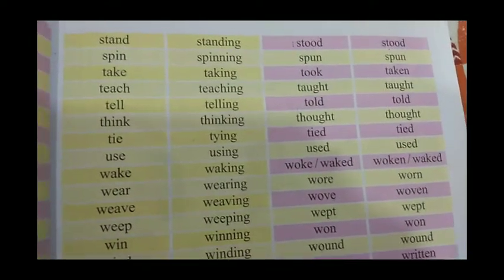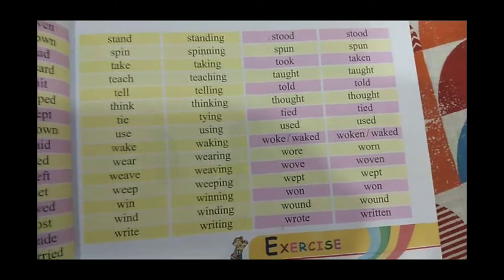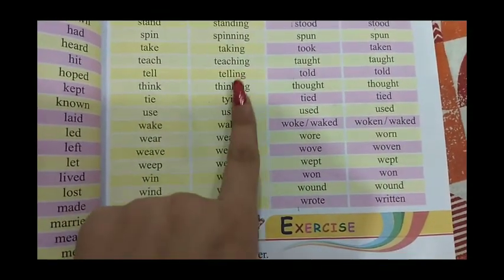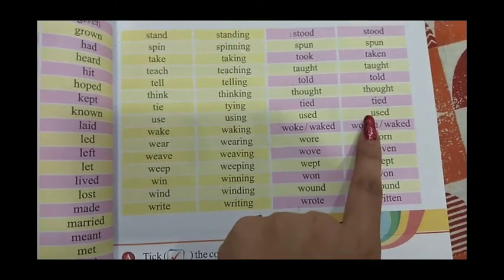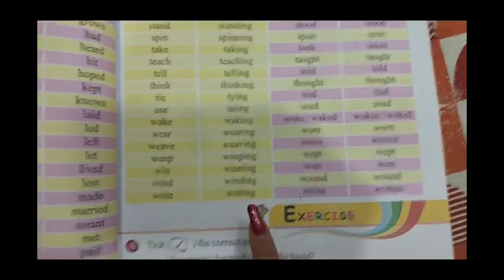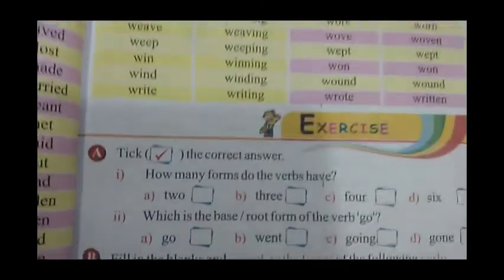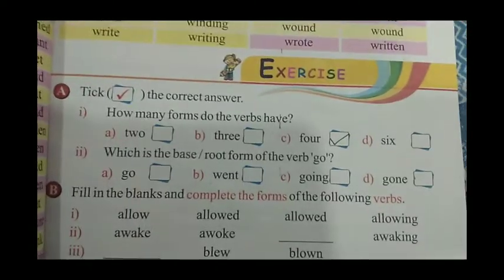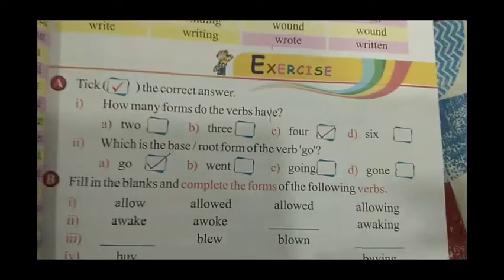Class -4rth English grammar chapter -6(part-3)(30)